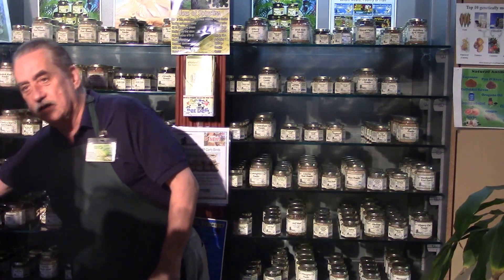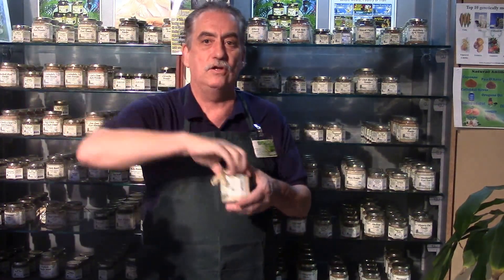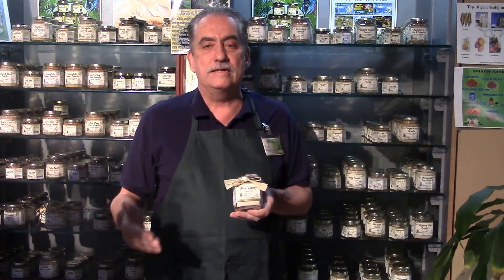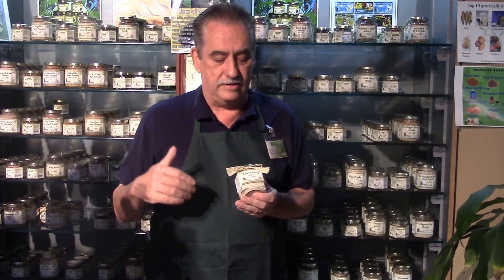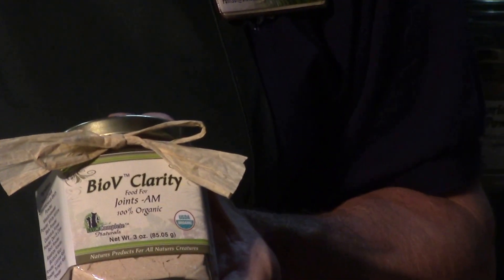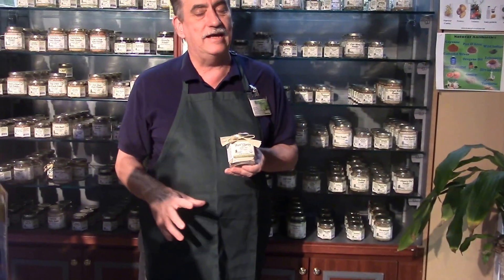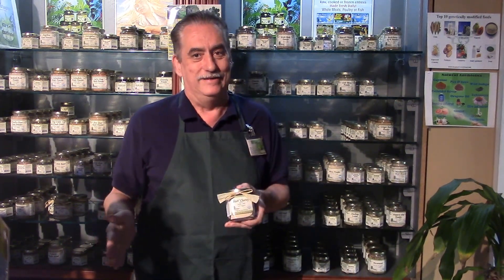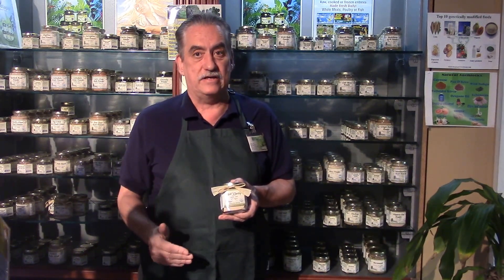Bill teaches us about BioComplete Herbs